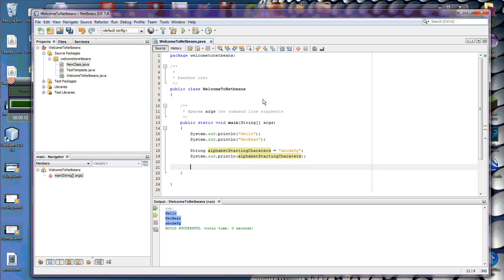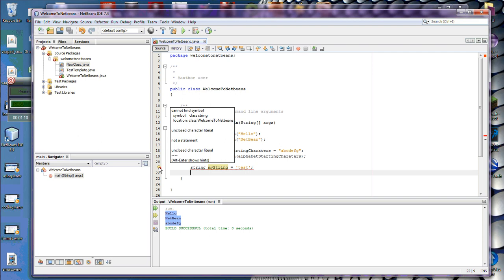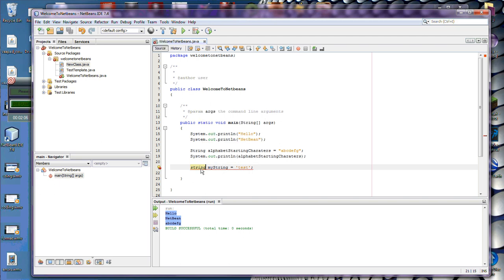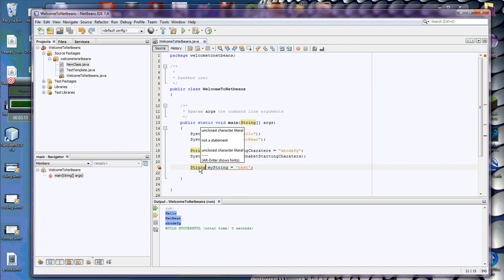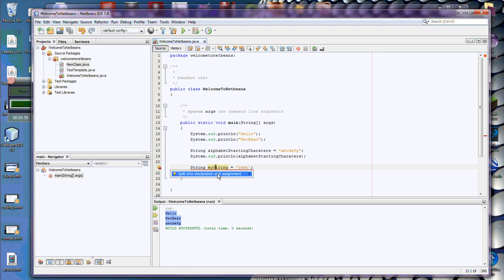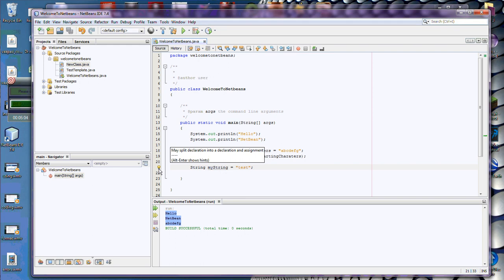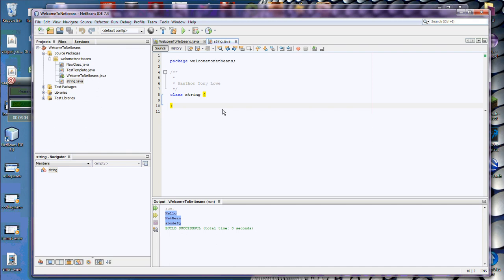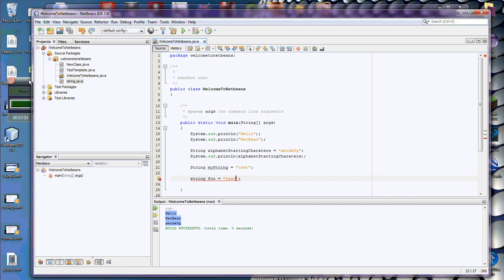Seeing and Handling Errors in NetBeans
When you code you will have coding errors.  The IDE can be very helpful to solving these issues, but it will still require you to think and help.  Also it has some helpful tools for suggesting fixes that can be deceptive.  Here is a quick view at some of these features.